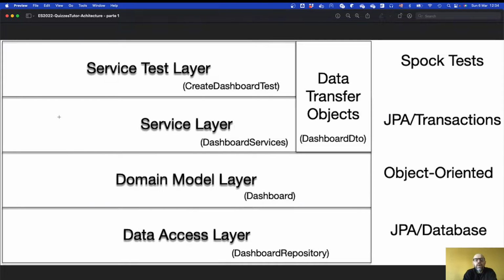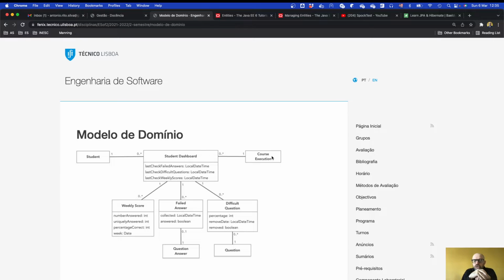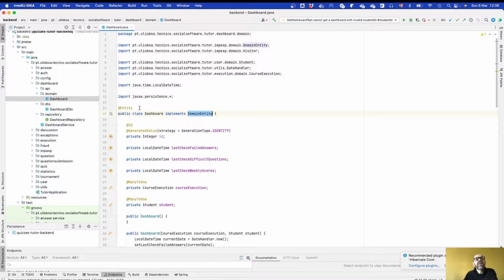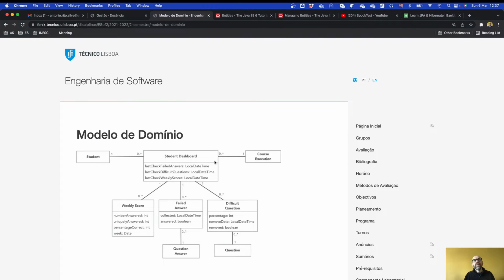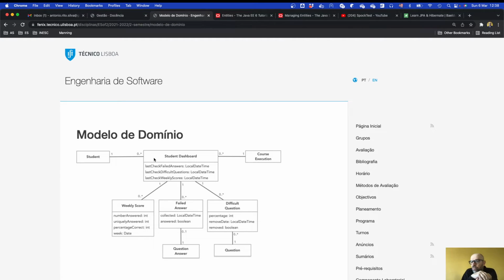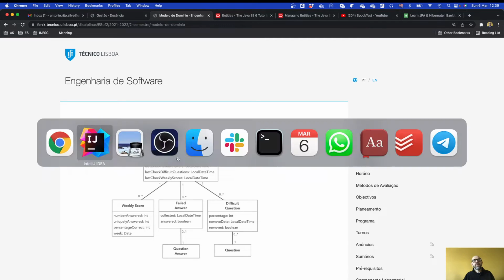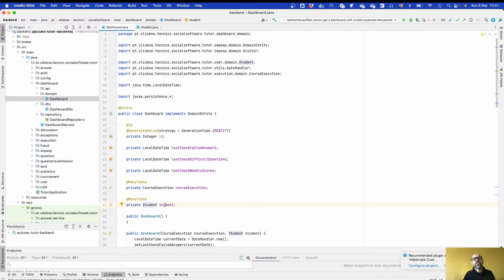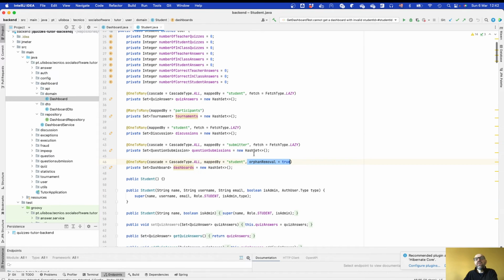Dashboard Domain Model JPA 2022